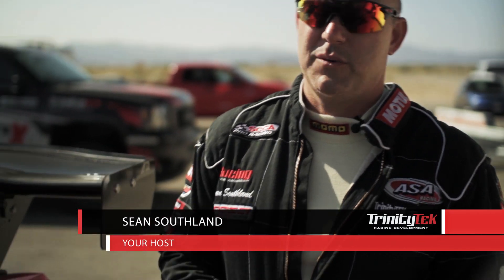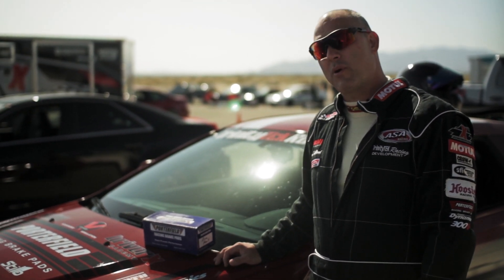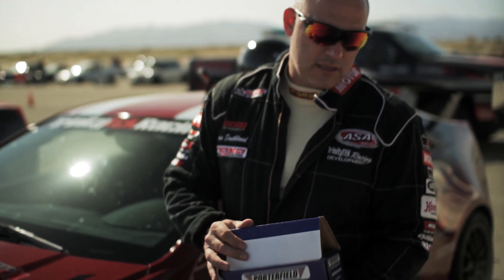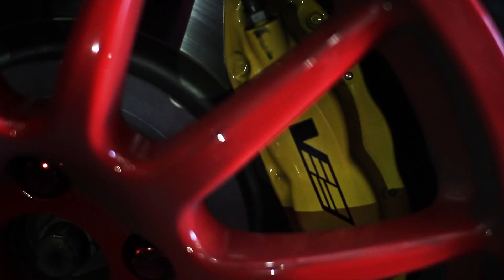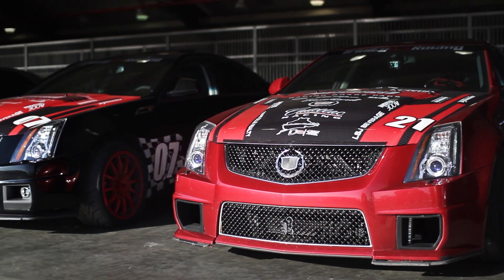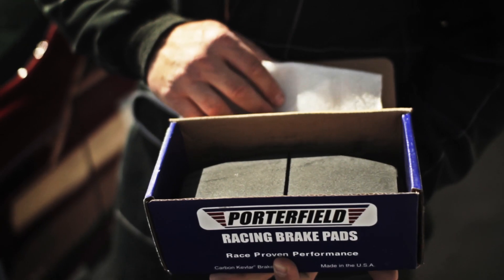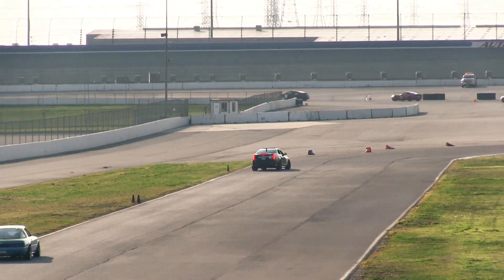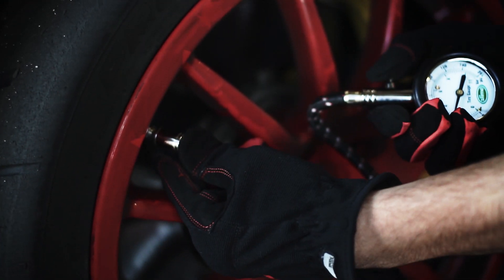Porterfield Racing Brakes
Racing By The Numbers educational segment about the importance of high performance brakes.